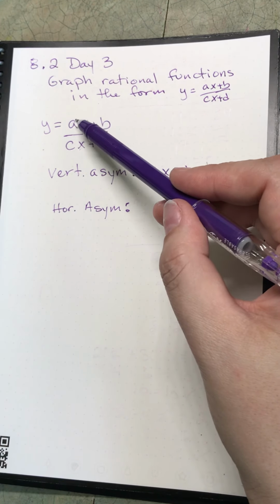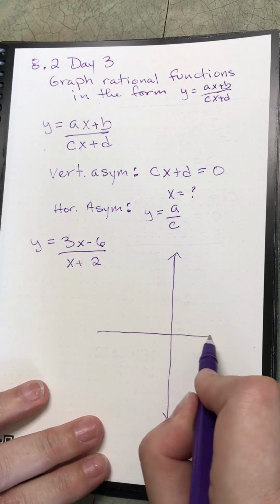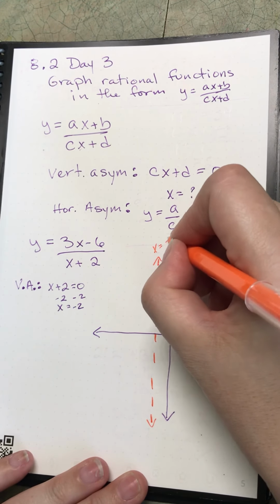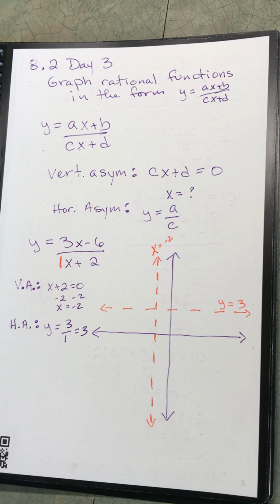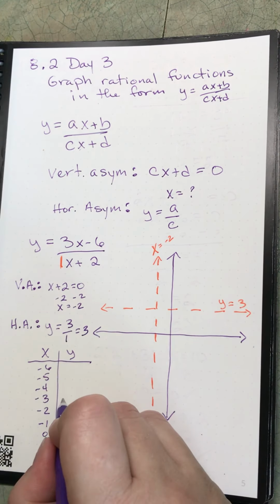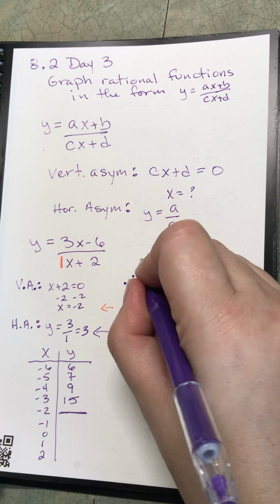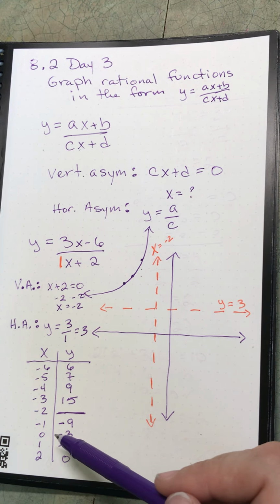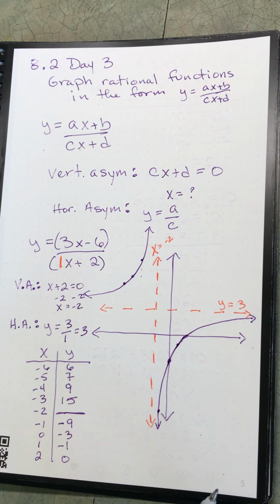Graph rational functions 3